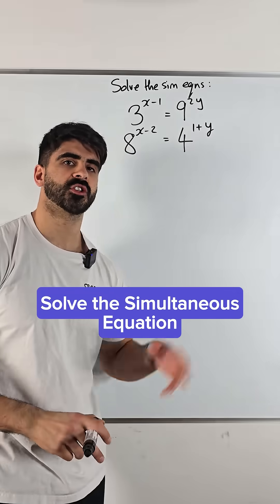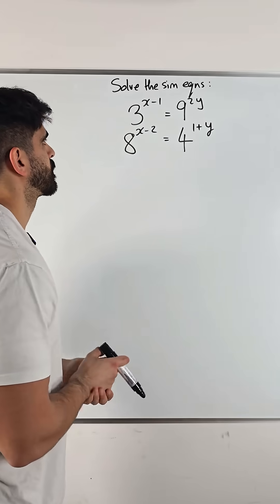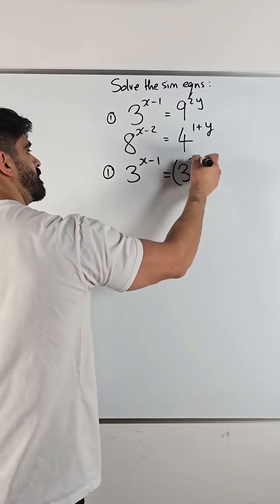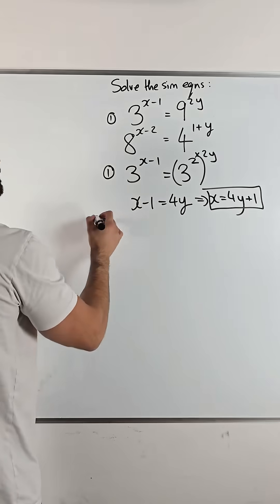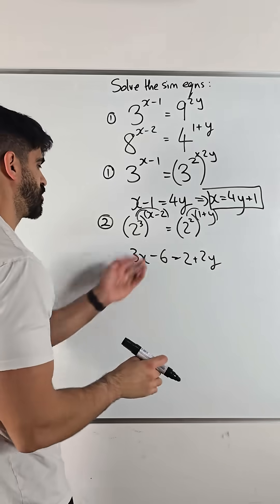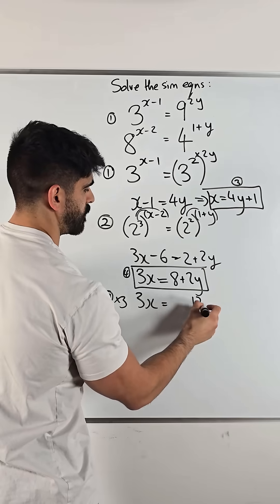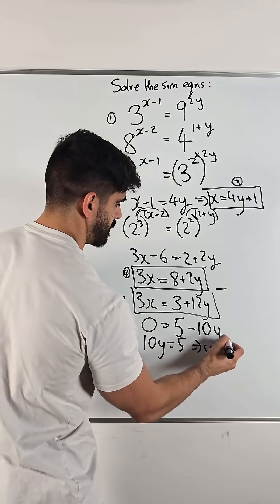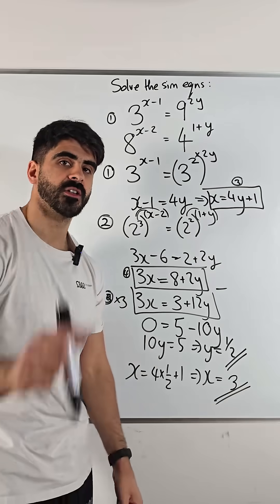Solve the Simultaneous Equation